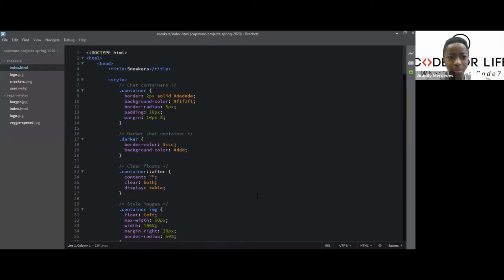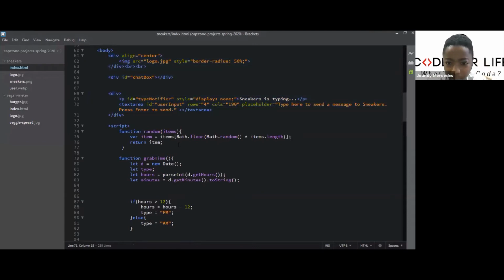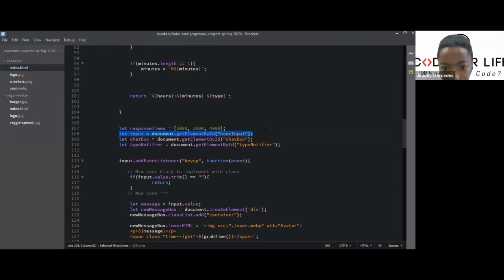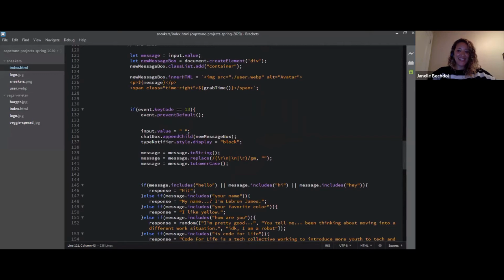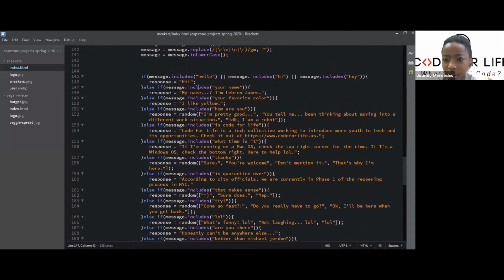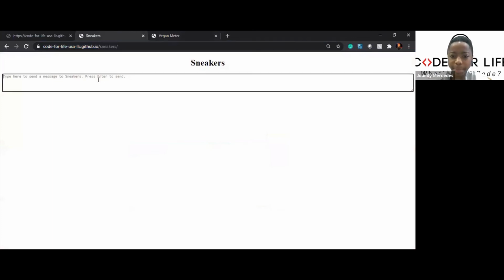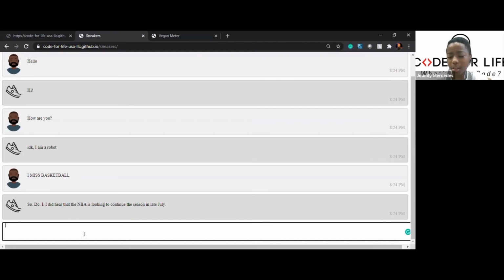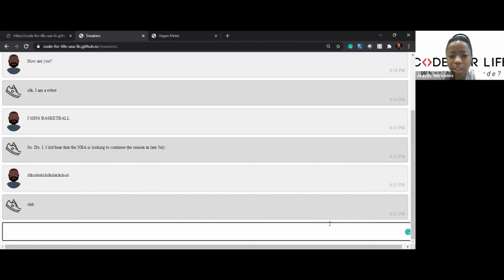Sneakers - Code For Showcase Spring 2020